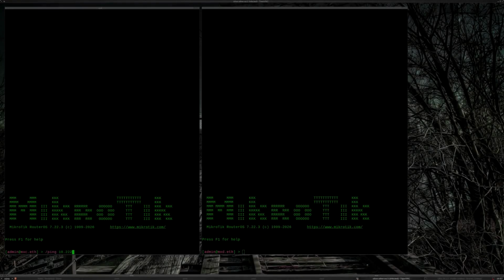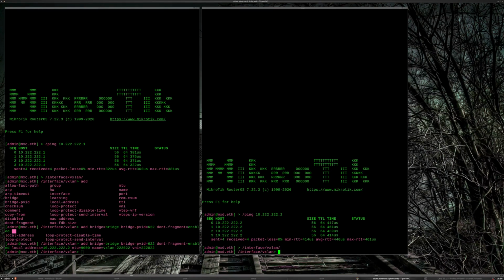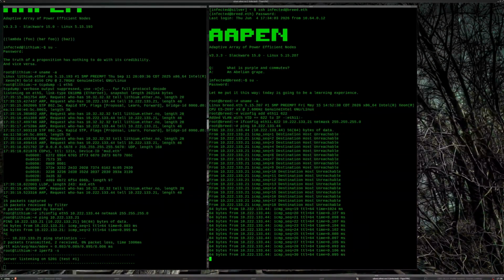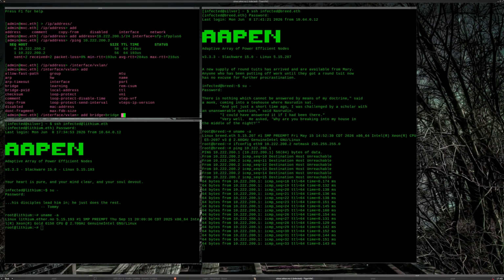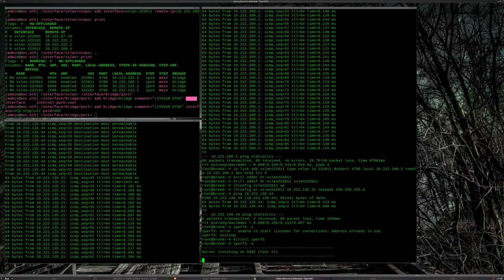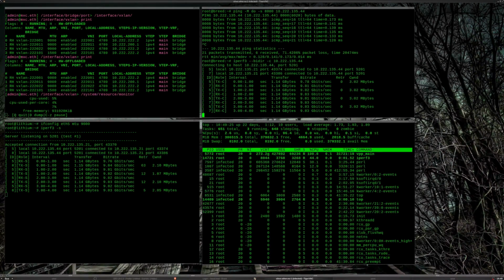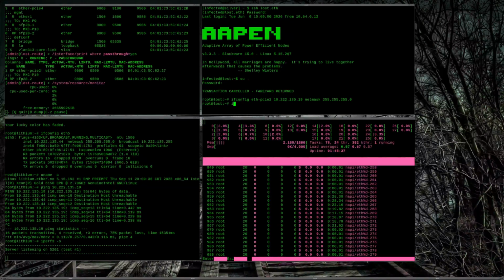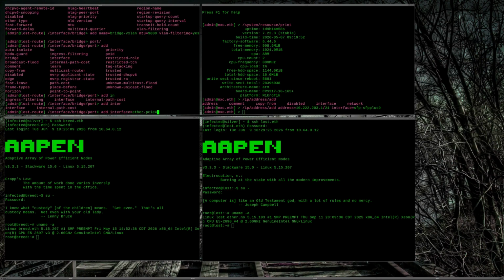AAPEN | VXLAN - Part 2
Further VXLAN experiments in the LAB.